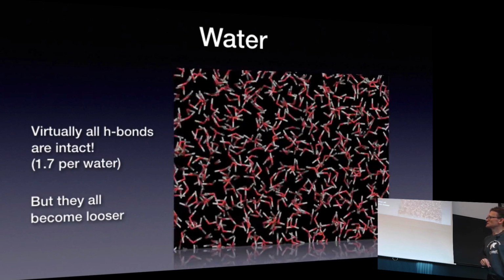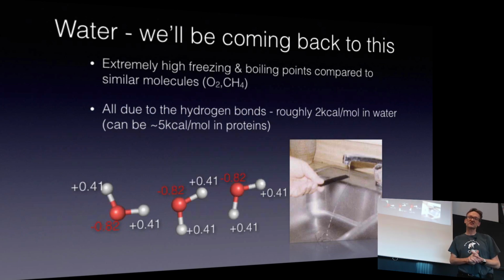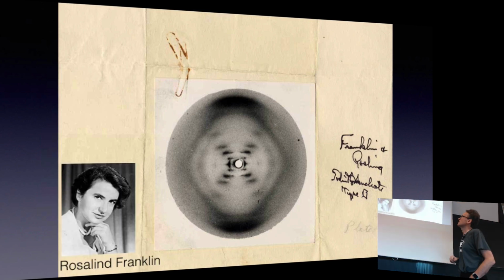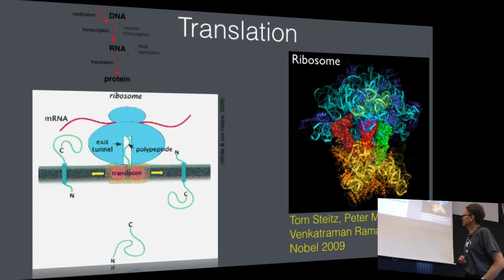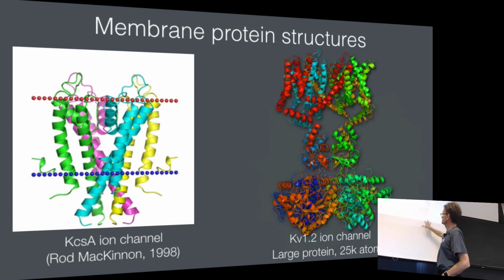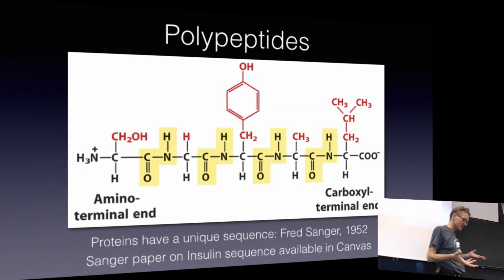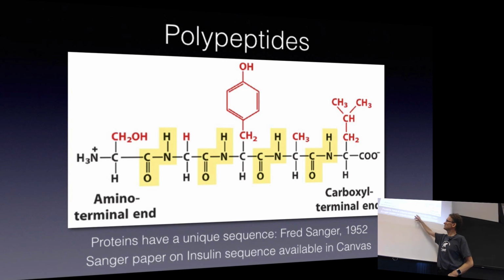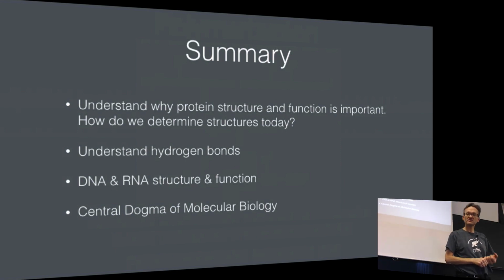Biophysics 2019 - Lecture 1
Course introduction, biomolecular structure. DNA, RNA. Central Dogma of Molecular Biology. X-ray crystallography & cryo-EM structure determination.